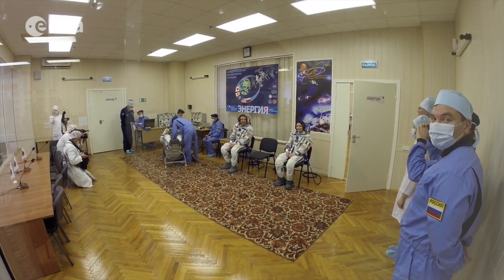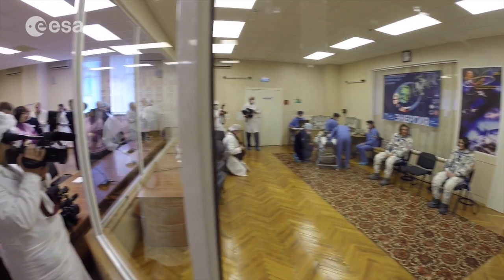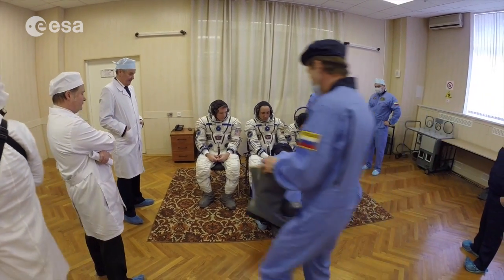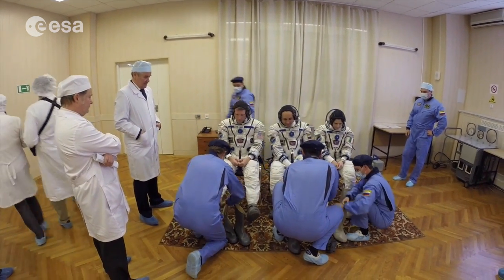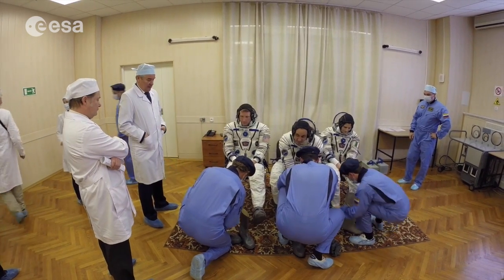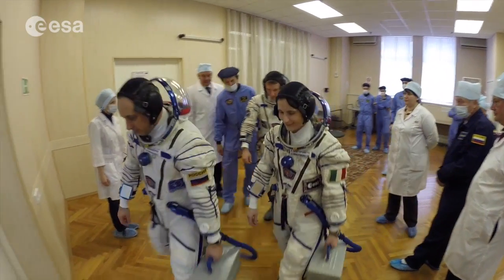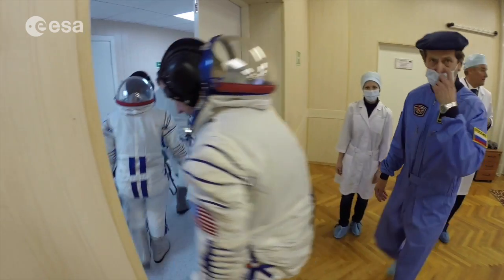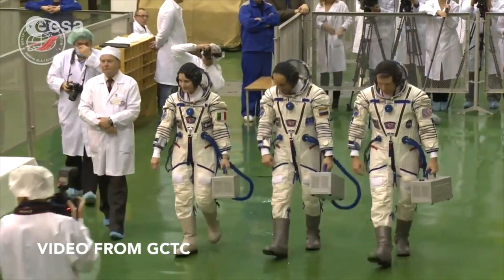Futura mission: Launch preparation 1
In this video diary from ESA astronaut Andreas Mogensen, he reports from Baikonur, in Kazakhstan, where he is currently joining the Expedition 42/43 crew in quarantine ahead of their launch to the International Space Station on 23 November.

Andreas is in Baikonur to experience launch preparations ahead of his own launch to the ISS in September 2015. He will spend 10 days on the Space Station for his Iriss mission.

ESA astronaut Samantha Cristoforetti is a member of the Expedition 42/43 crew and will spend 6 months on the ISS for the Futura mission.